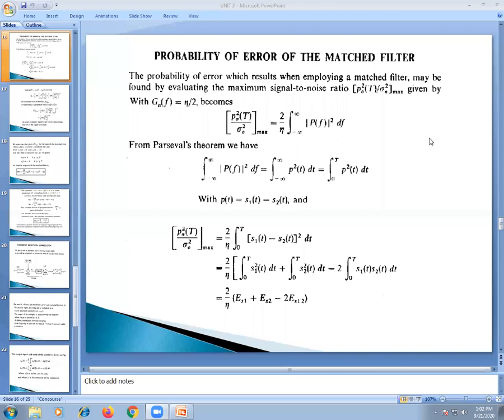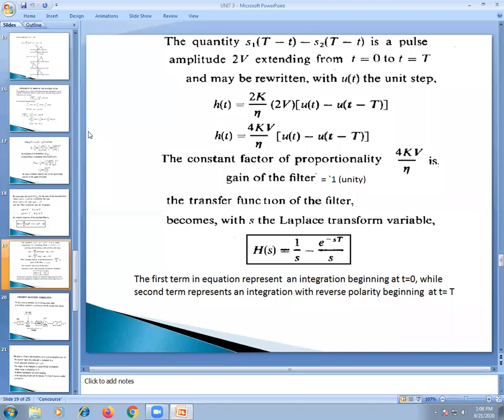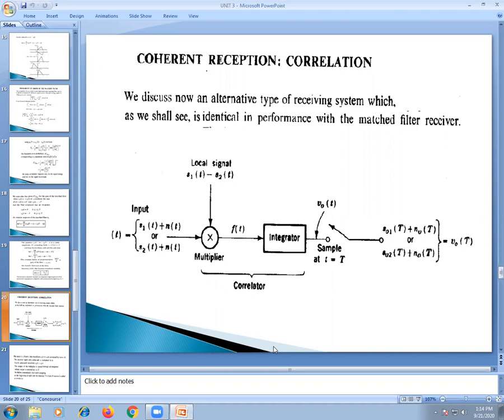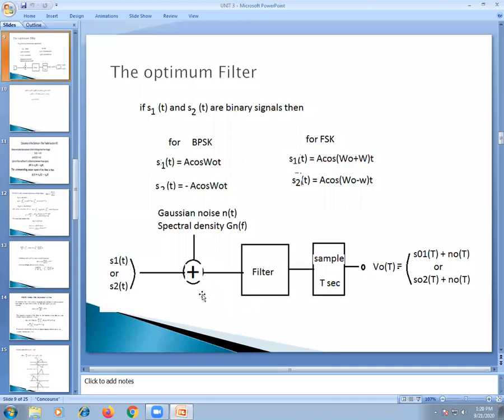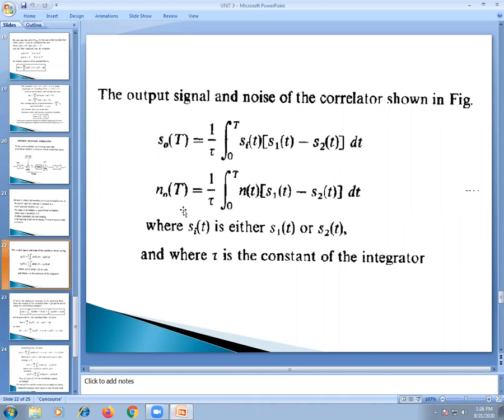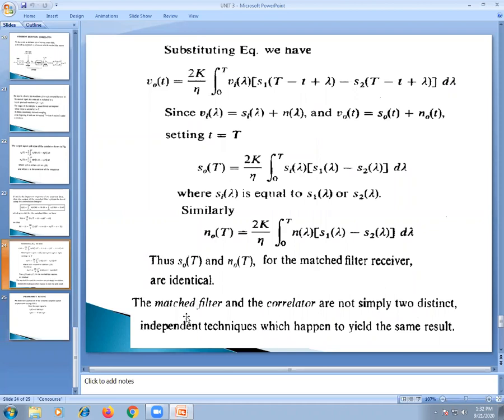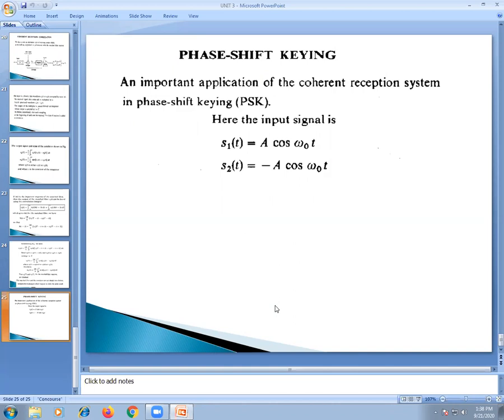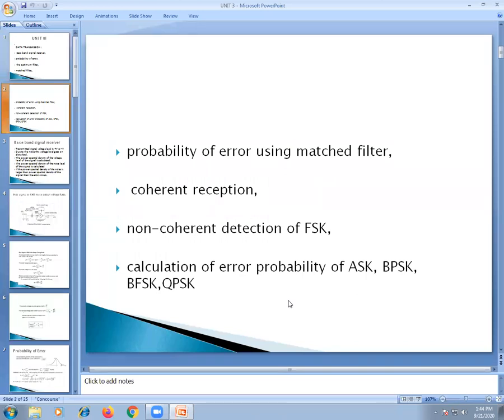CHRK ,Digital communications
Coherent Receiver, matched filter